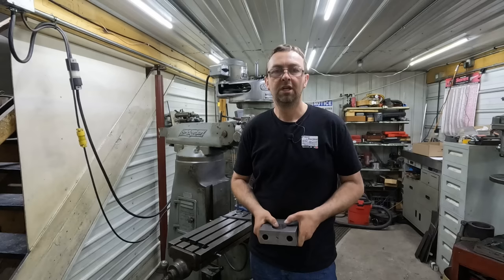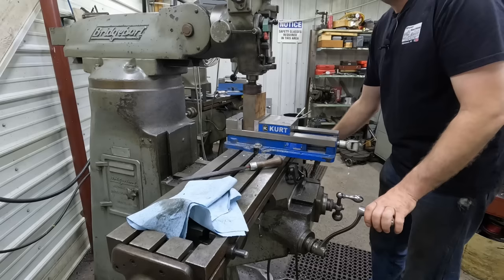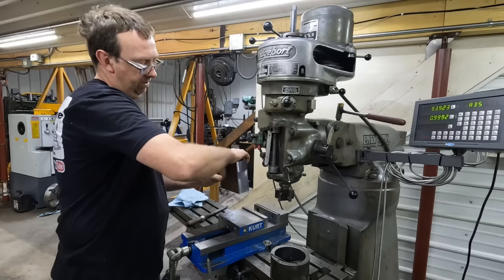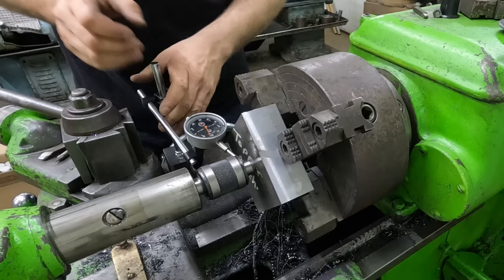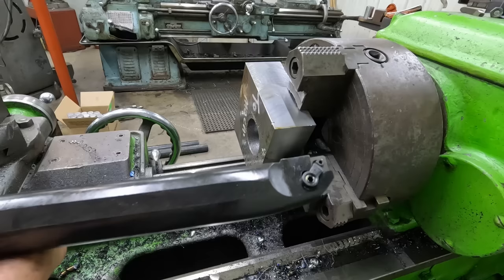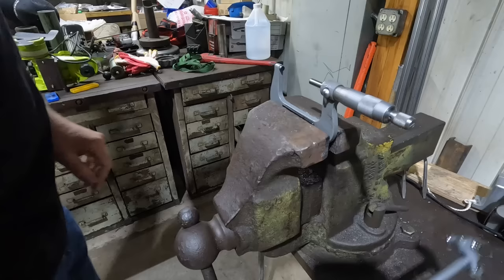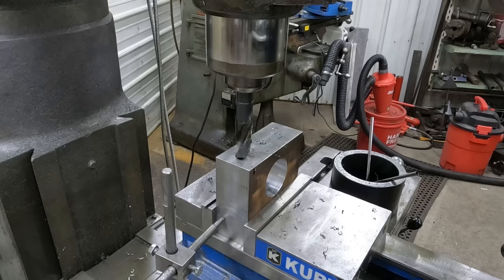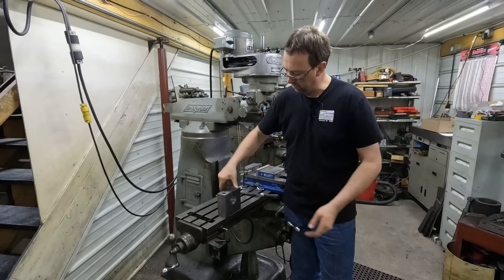Machining a Custom Hydraulic Cylinder Trunnion Mount - Manual Machining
Machining of a hydraulic cylinder trunnion mount for a loader.  I do this part every few years due to damage or loss.  I generally make a bushing that goes into it, but the customer had several on the shelf yet.

I also show a few of my machine shop tricks or secrets in this video.  I hope you enjoy.